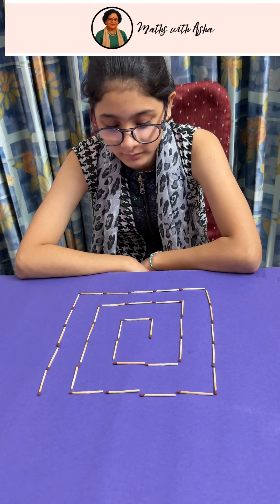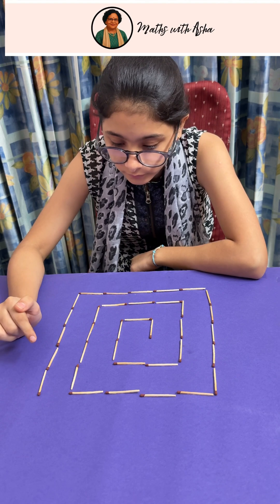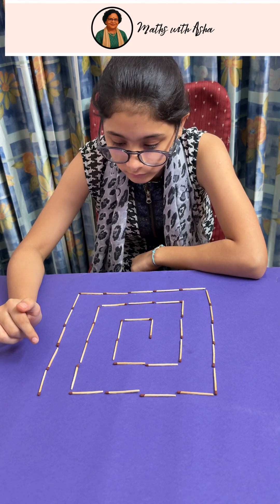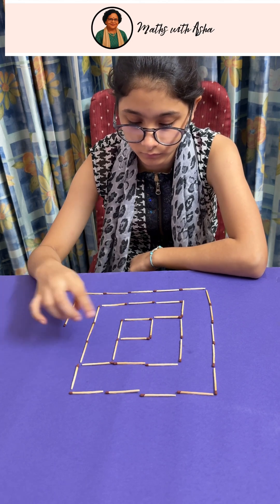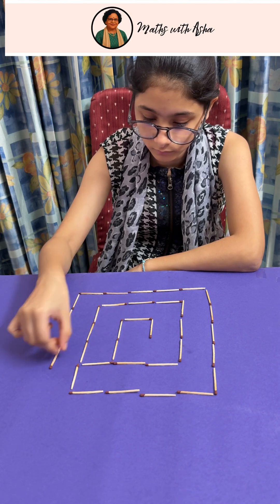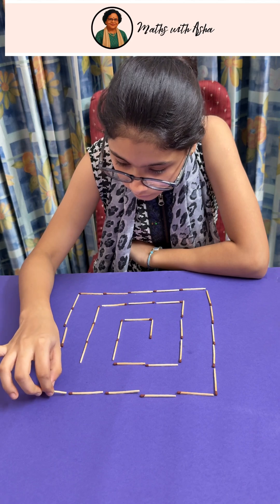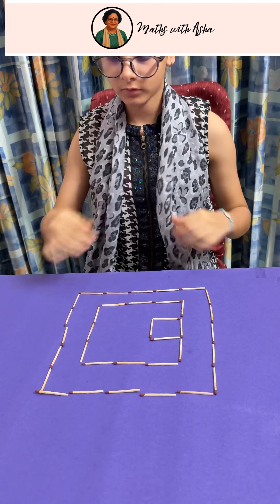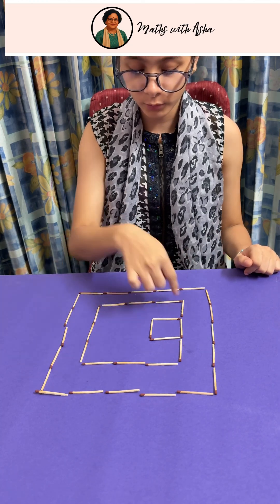Puzzle #23. Move 4 matches to get 3 squares